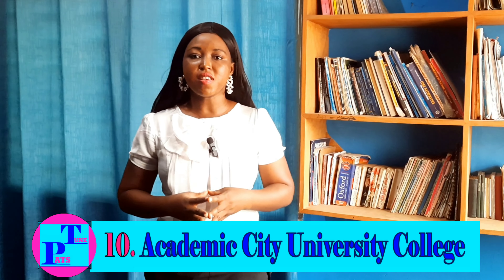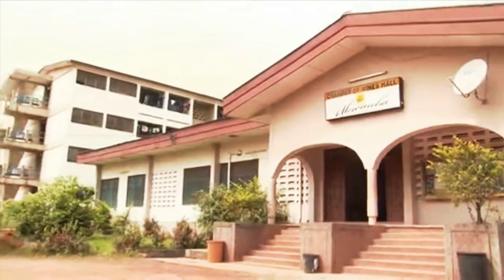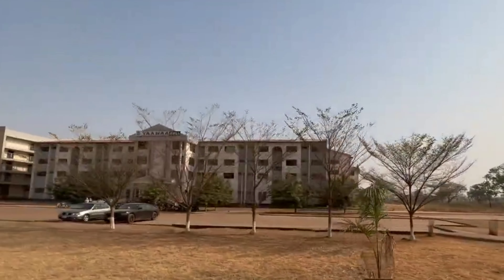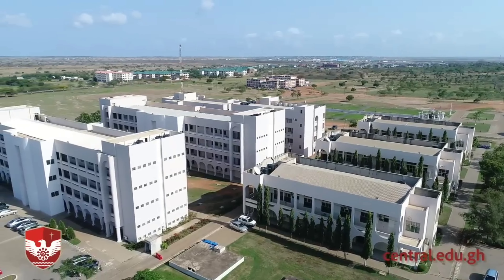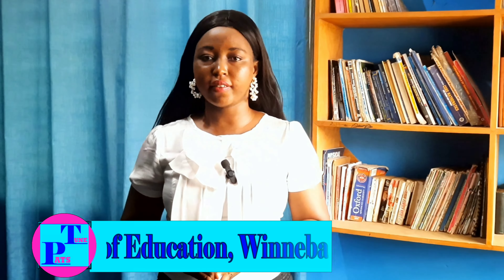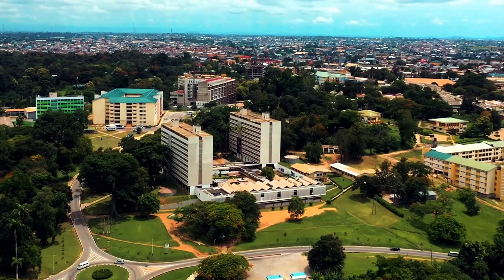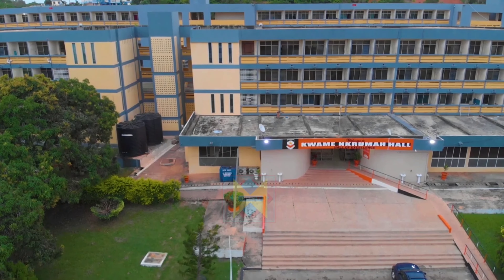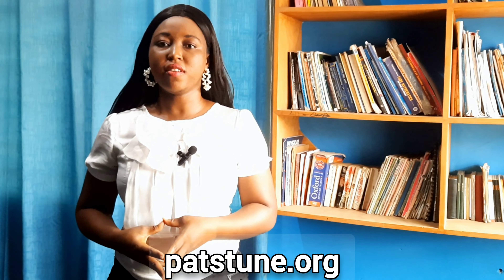Top 10 Most Beautiful Universities in Ghana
The top 10 most beautiful universities in Ghana are quite stunning. From stunning campuses nestled in nature's embrace to architectural marvels that inspire awe, these educational institutions redefine the meaning of aesthetics in academia. Whether you're a student daydreaming about your future campus or simply passionate about the blend of education and beauty, join us as we unveil the breathtaking campuses that make studying in Ghana an enchanting experience.

Video Chapters
0:00 Introduction
0:25 Number 10
1:20 Number 9
2:13 Number 8
3:14 Number 7
3:47 Number 6
4:14 Number 5
4:43 Number 4
5:30 Number 3
6:15 Number 2
7:04 Number 1